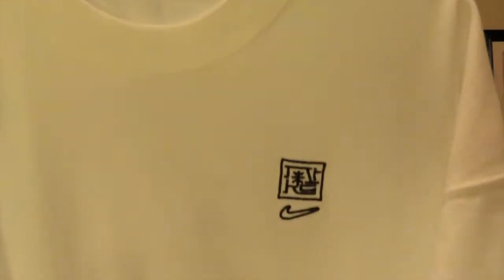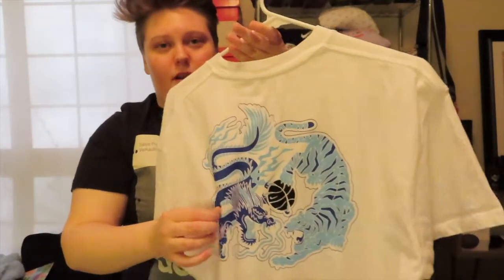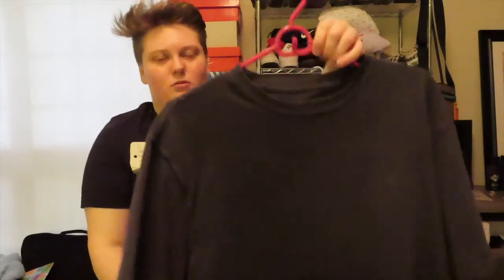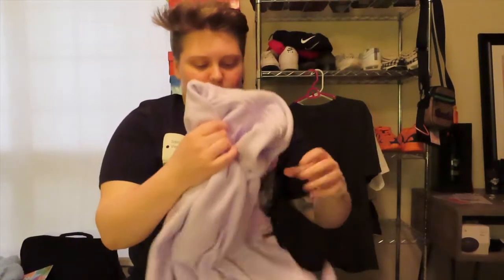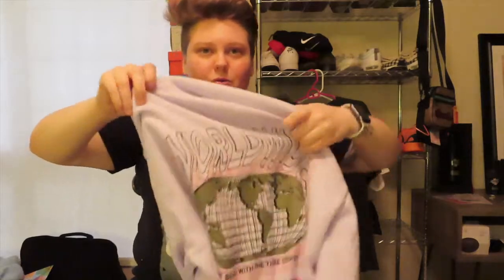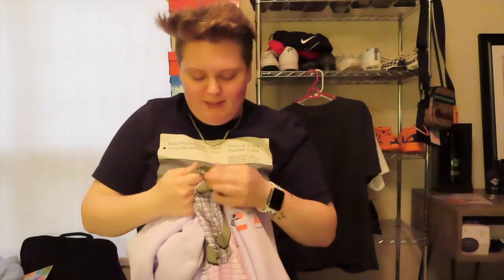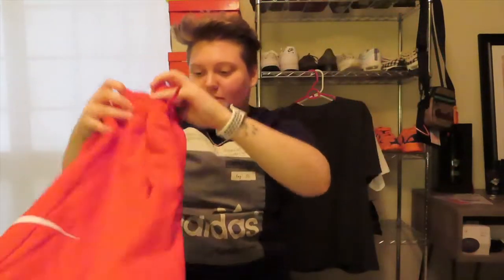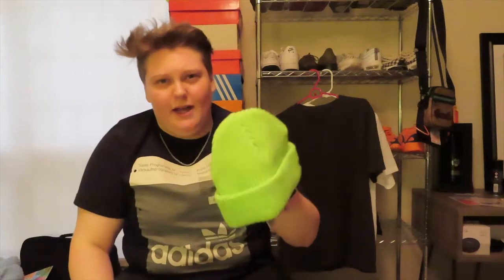My 2020 Clothing Pickups for Spring and Summer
Helloooo! Welcome back to another videooo (: Below are all the sites that have the items I talked about in the video in stock at:

New Era beanie is sold out :/